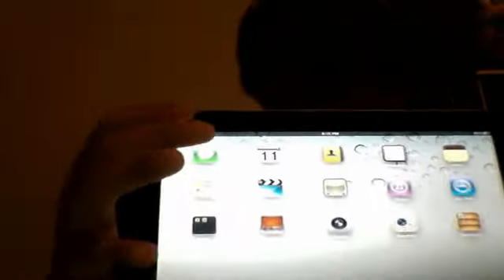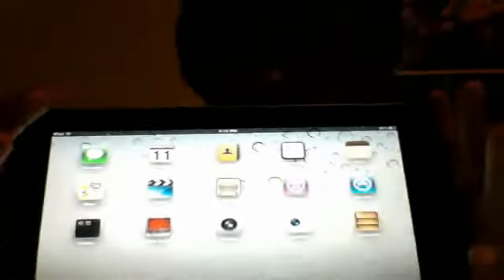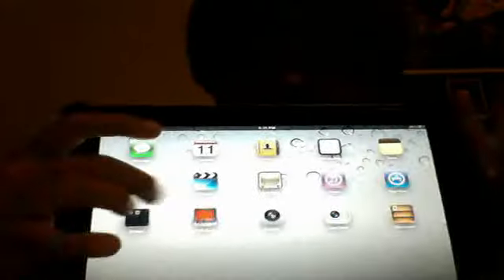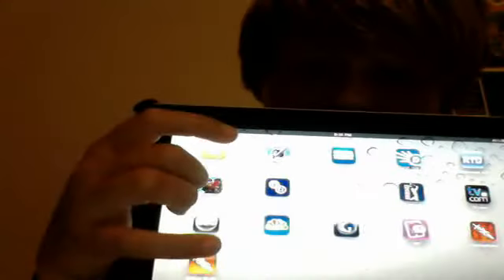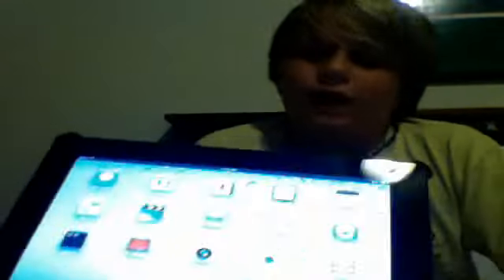ipad 2 review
sydf